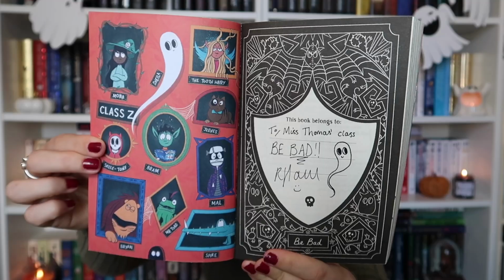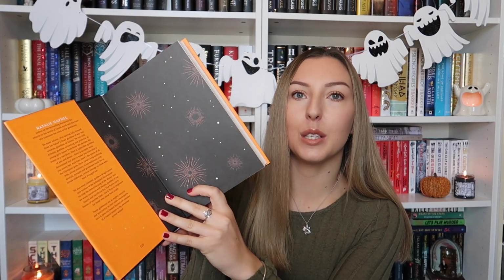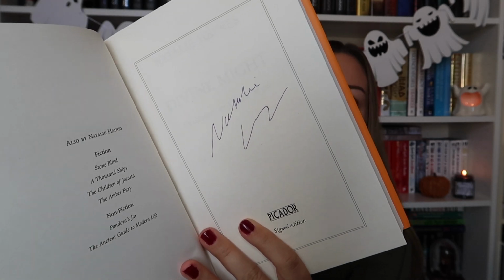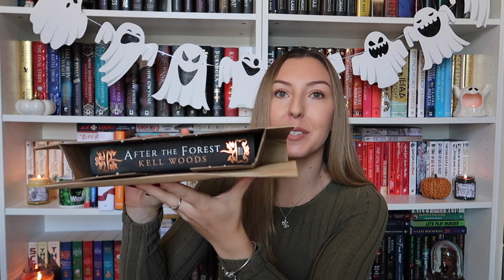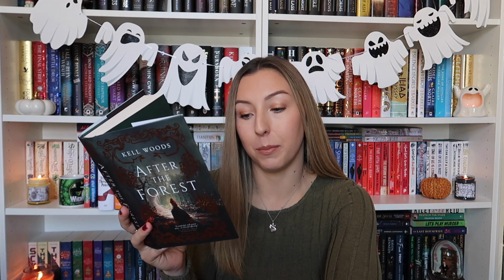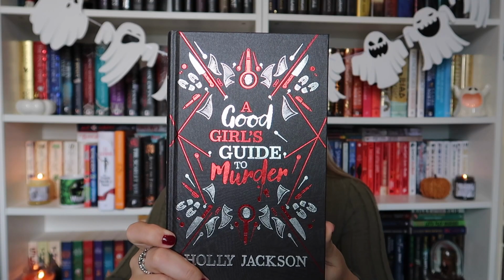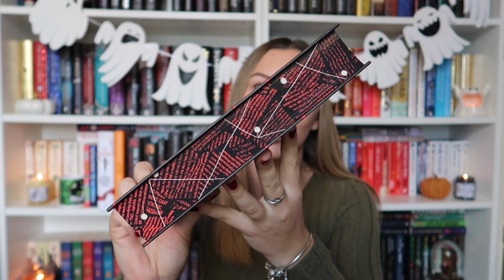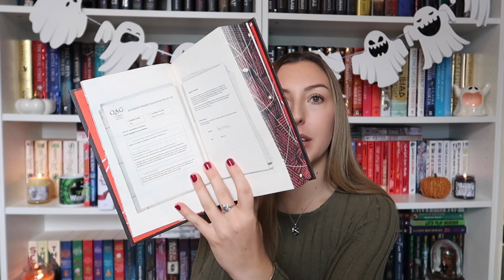ANTICIPATED RELEASES // Book Unboxing Video October 2023 // Book Haul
Your support really does mean the world and it also helps out my channel👍🖤

TIMESTAMPS